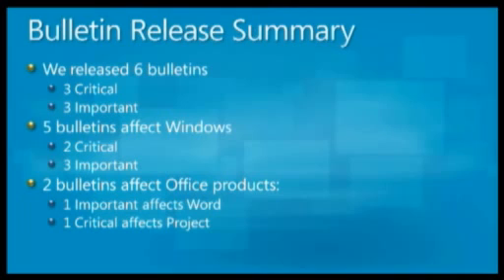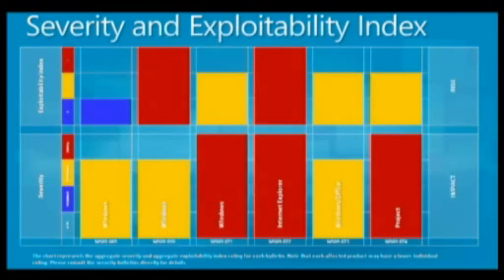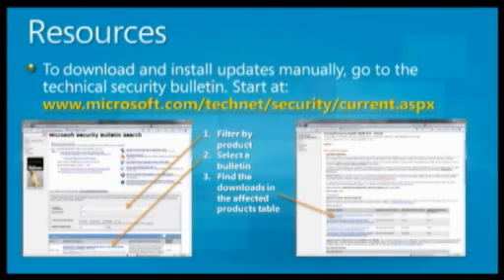Microsoft Update Tuesday 12-08-09.flv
Microsoft Update Tuesday for December, 2009